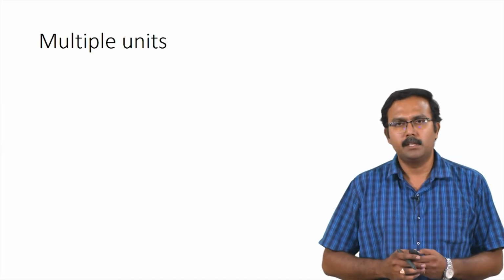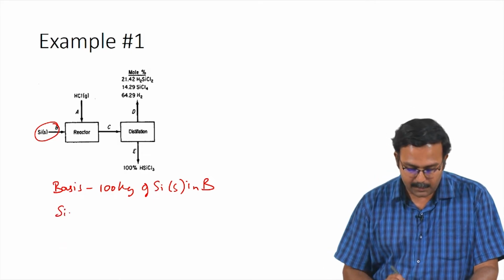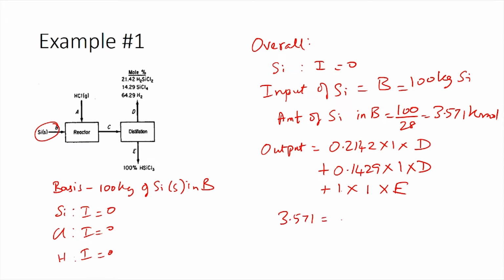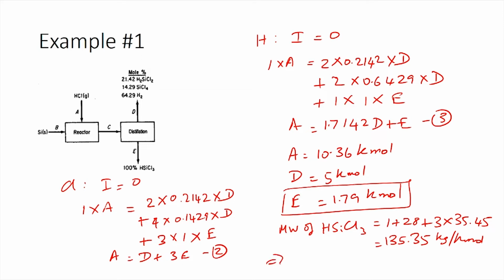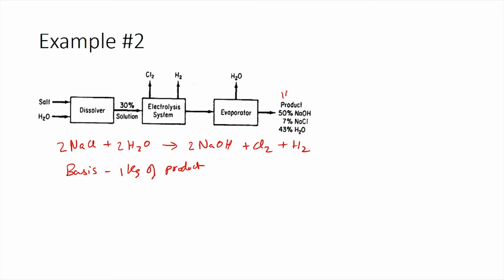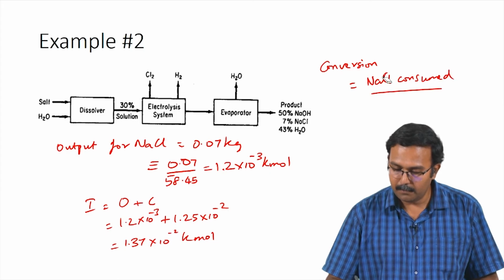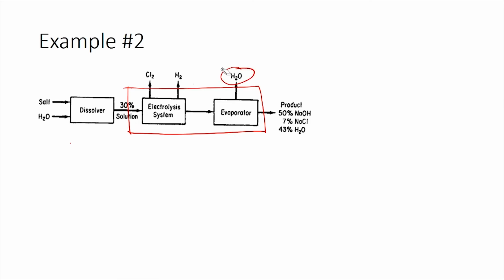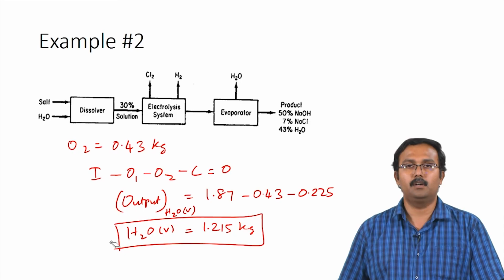#16 Material Balance Calculations for Multiple Units with Reactions | Part 1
This lecture focuses on converting word problems into flowcharts for multi-unit processes with reactions. We'll work through a detailed example problem involving the production of titanium dioxide, demonstrating how to identify the relevant information and translate it into a visual representation.